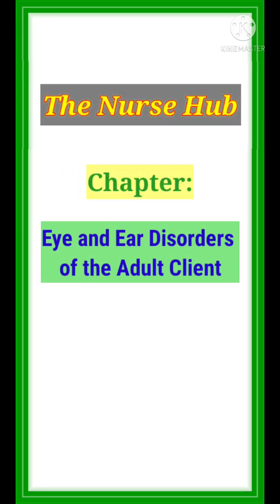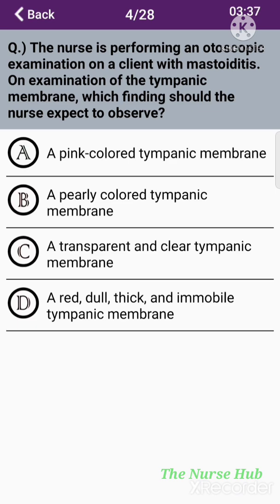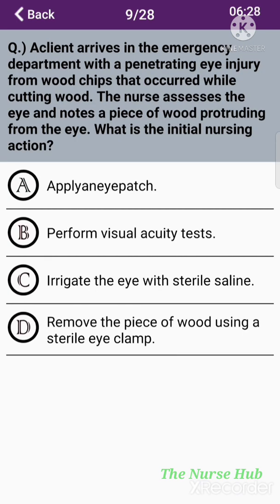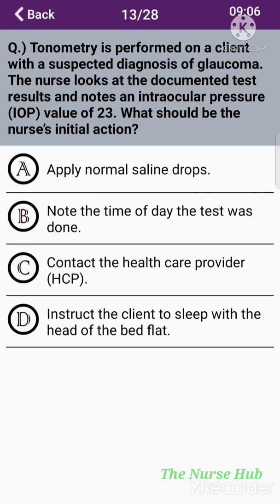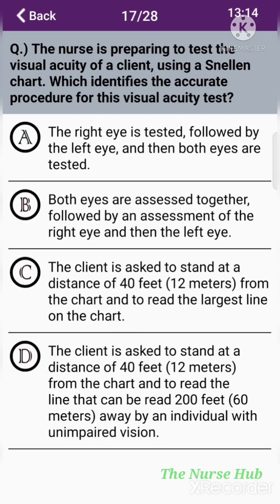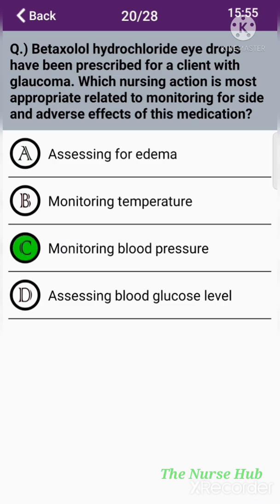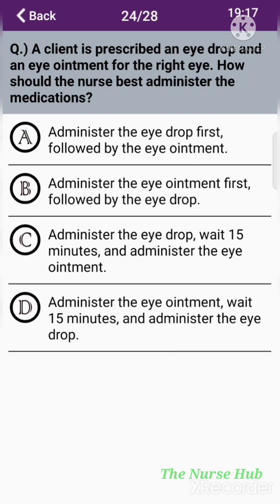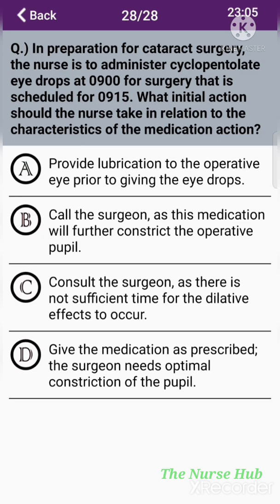Nursing Quiz | For NCLEX, AIIMS | Staff Nurse Exam || Eye and Ear Disorders || Nclex Review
Hello Friends 👋

Nursing Quiz for NCLEX-RN, AIIMS and all Nursing Exam Preparation

Chapter: Eye and Ear Disorders of the Adult Client
App Link 👇👇

NCLEX RN Important Questions, Fundamentals of Nursing, AIIMS Staff Nurse Exam Preparation

Pediatric Nursing
Nclex multiple choice questions
Nursing MCQ, Nursing Questions and Answers